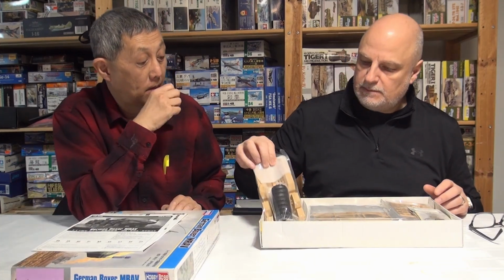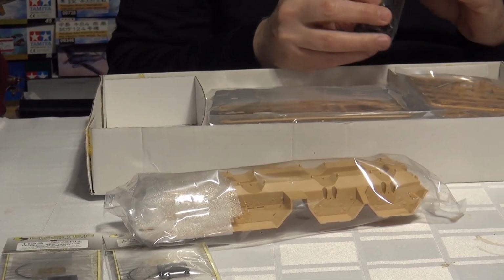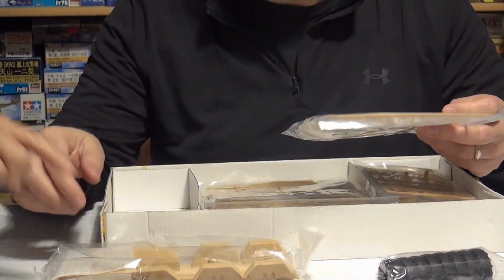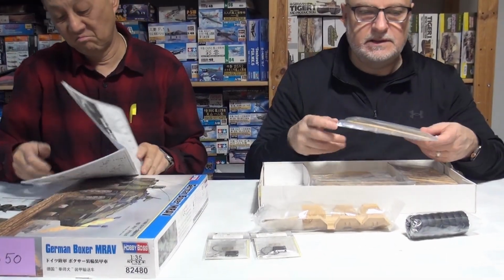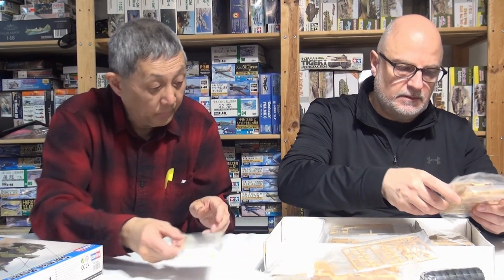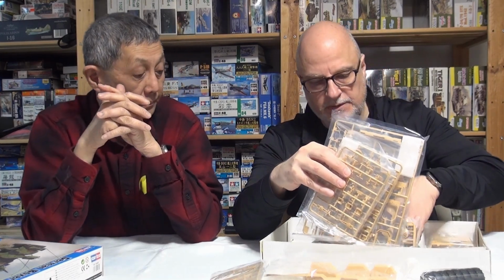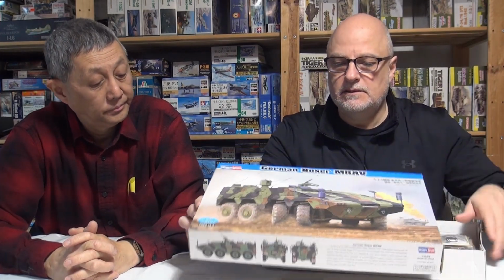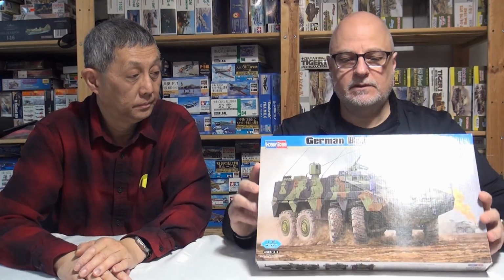German Boxer MRAV